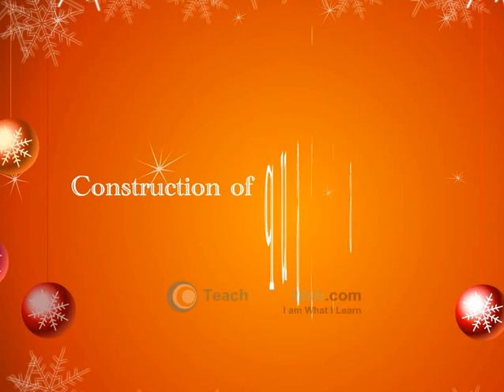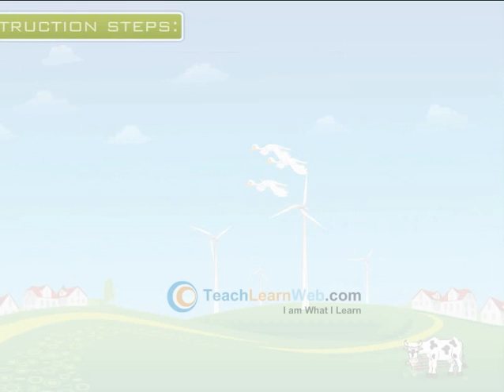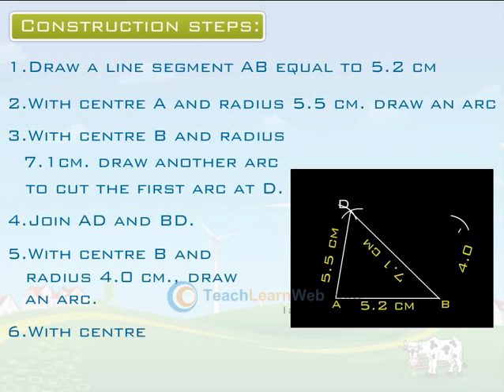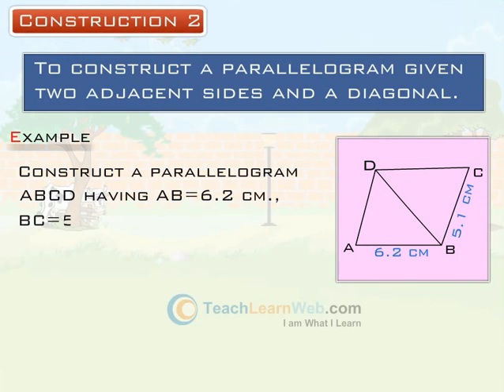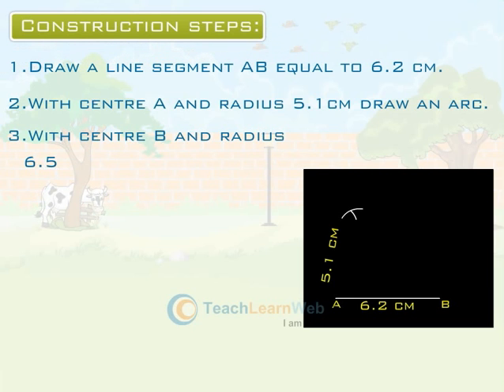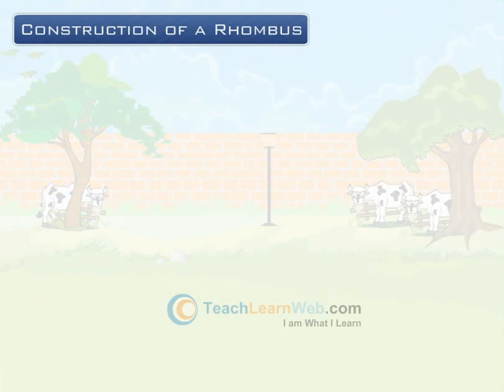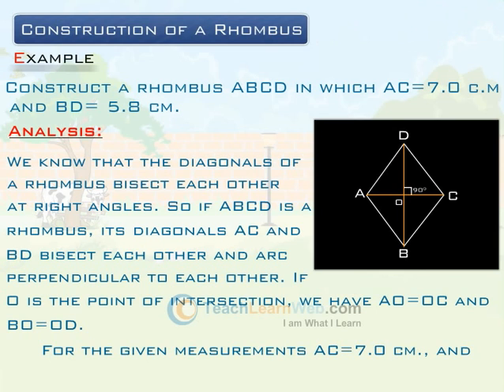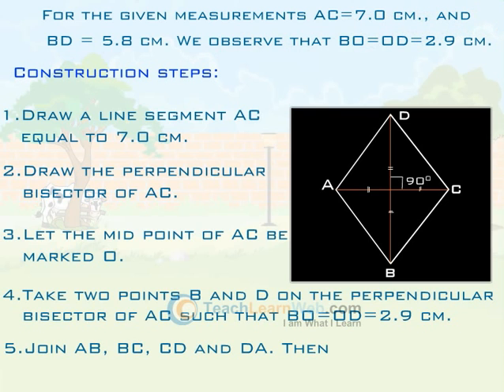SSC Maths class 8 demo CONSTRUCTION OF A QUADRILATERALS CONSTUCTING A QUADRILATERAL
SSC Maths class 8 demo

CONSTRUCTION OF A QUADRILATERALS CONSTUCTING A QUADRILATERAL